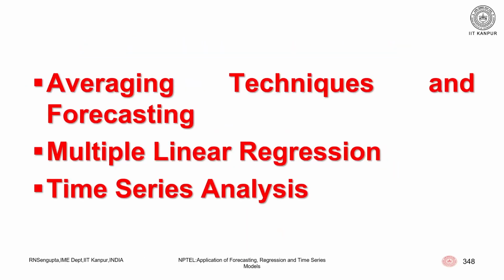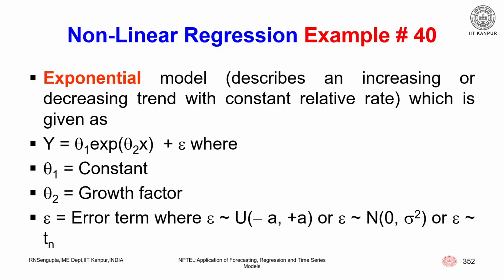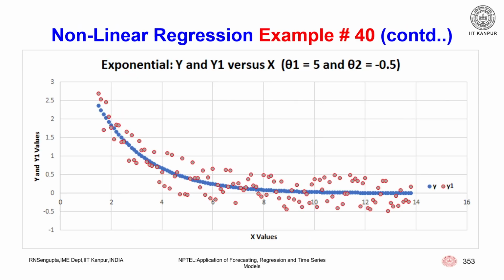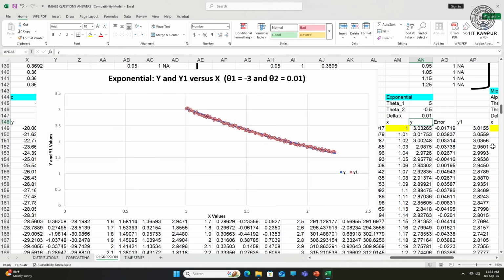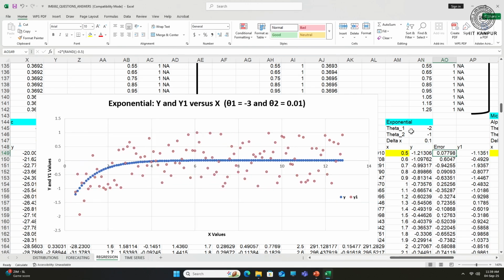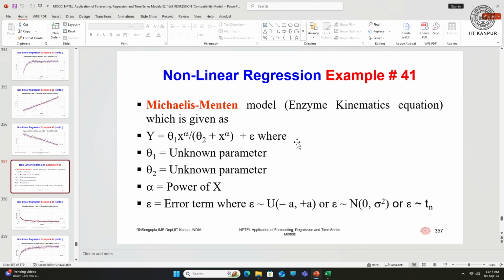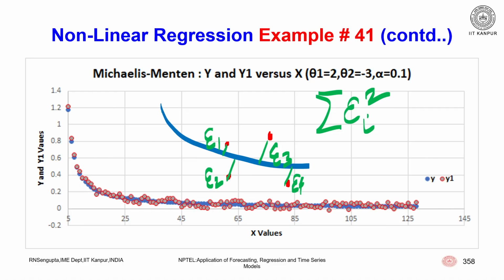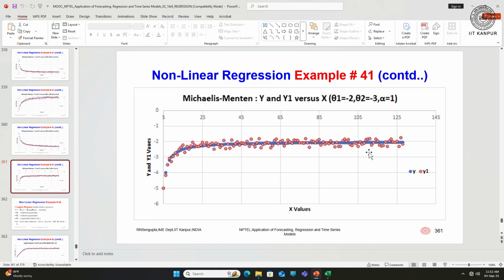Lecture 48: Nonlinear Regression, Examples (Exponential, Michaelis-Menten)